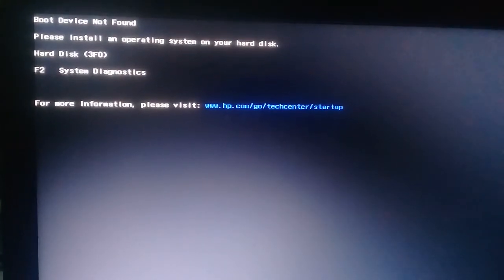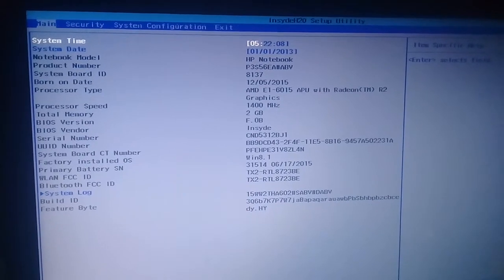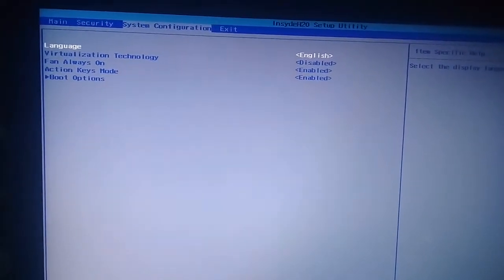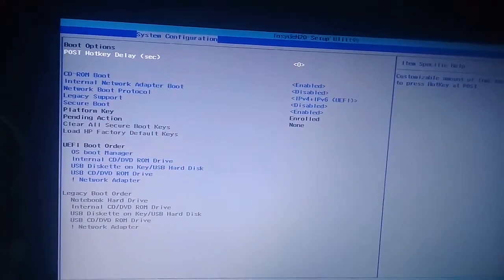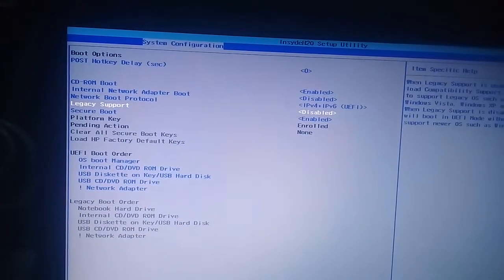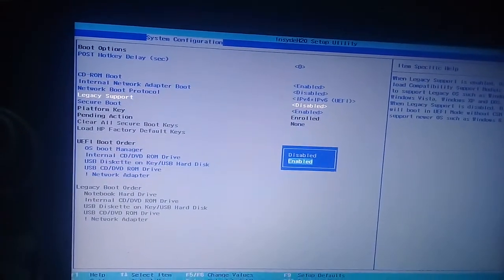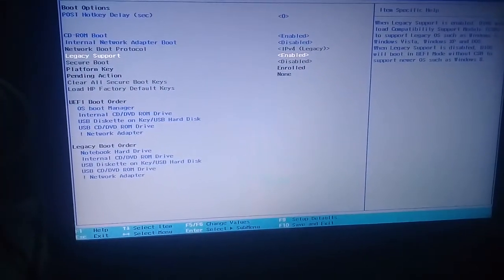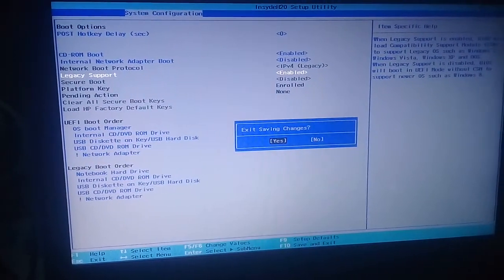Boot Device Not Found | Please install an operating system on your hard disk | Hard Disk 3FO | HP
Hey, Guys Today I am Going To Show you. how to solve Boot Device Not Found stay with me.